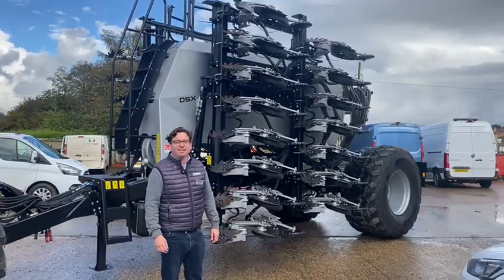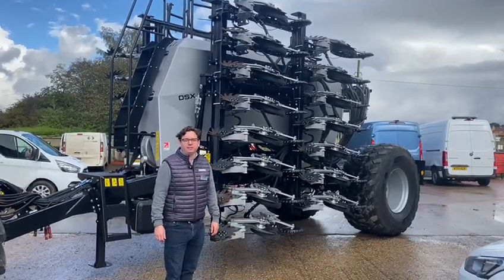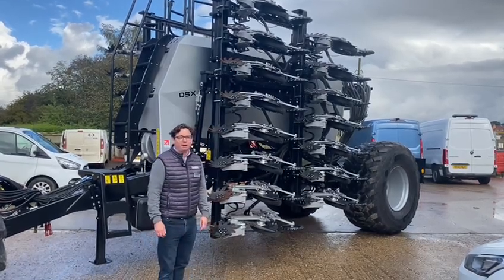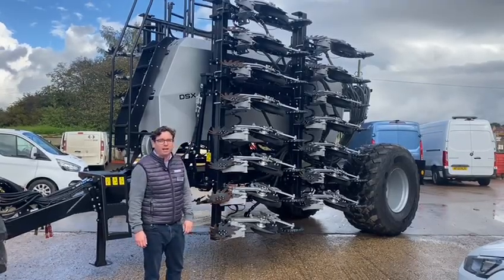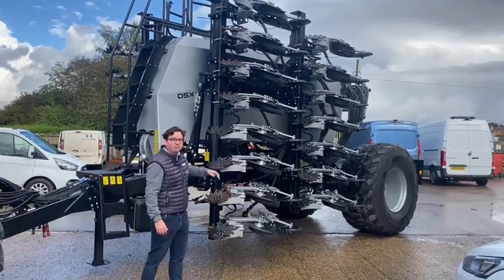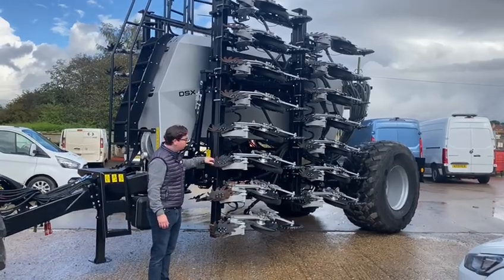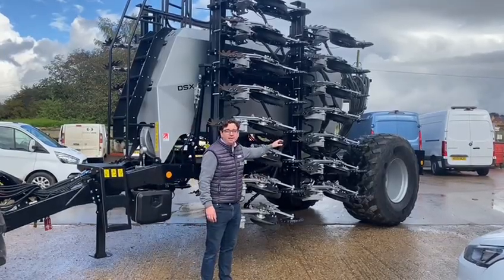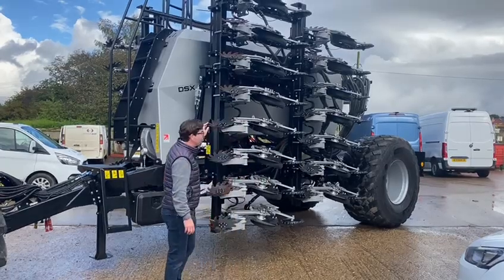Horizon DSX in stock and ready to go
Here's Charlie Eaton from Horizon at our Sutterton branch, talking about the DSX drill currently in stock and ready to go
📱 Get in touch with your local area sales manager or message us if you'd like more information